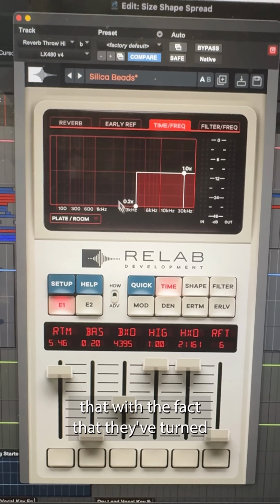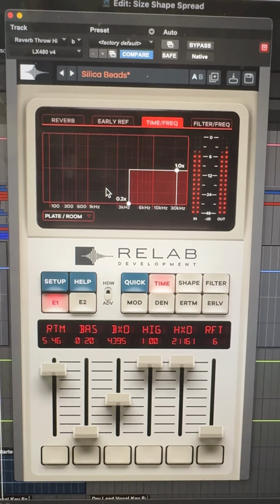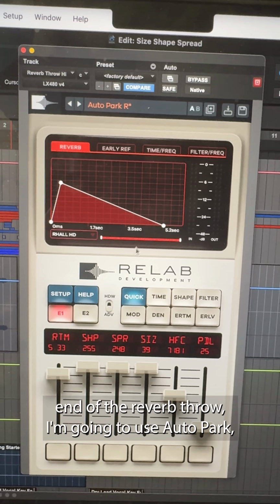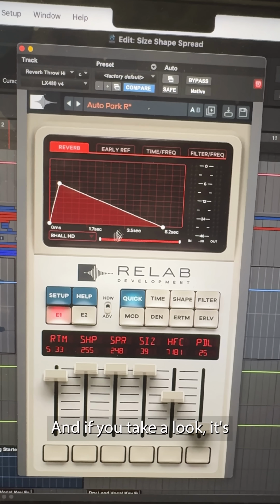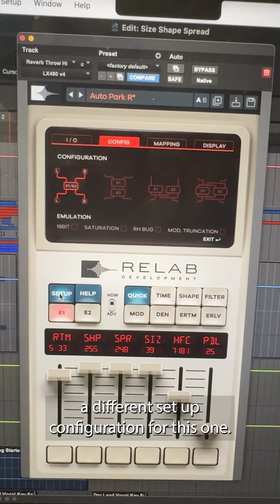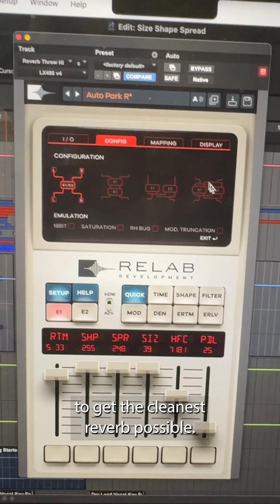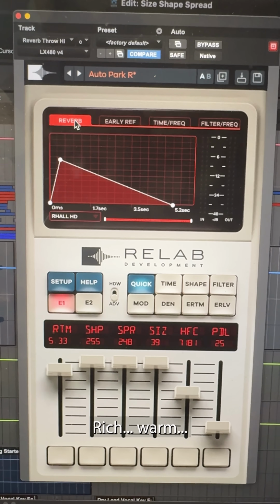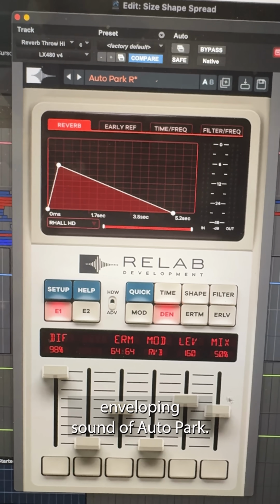Smarter Reverb Throws Using the LX480: Split for Control, Layer for Tone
Most vocal reverb throws wash out your detail, or they sound disconnected. But with this layered approach, you control the shimmer and the depth independently, so your vocals bloom at just the right moments without clouding the mix.

In this deep dive, we build a versatile vocal reverb using the Relab LX480.

By layering the high-end shimmer of Silica Beads with the low-end warmth of Random Hall HD, we create a controllable, tonal reverb throw that enhances emotional phrasing without clouding the mix.

Perfect for modern pop production.